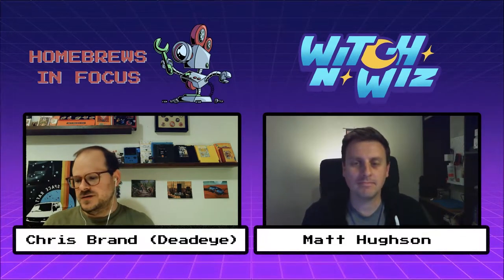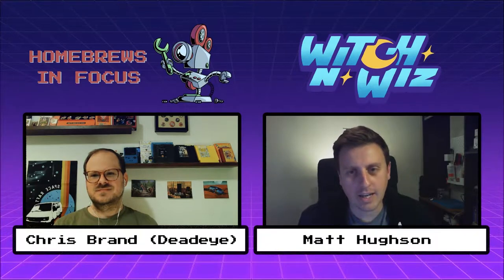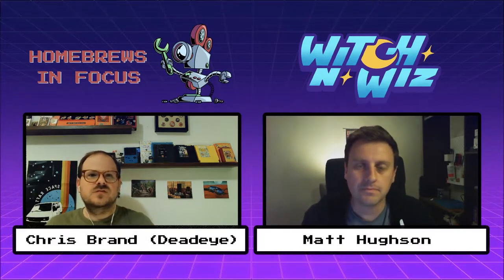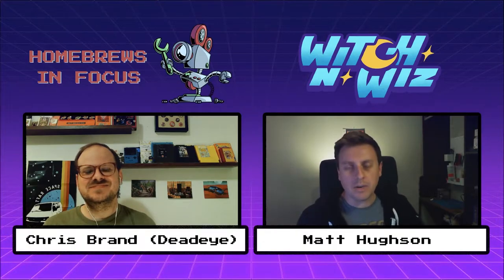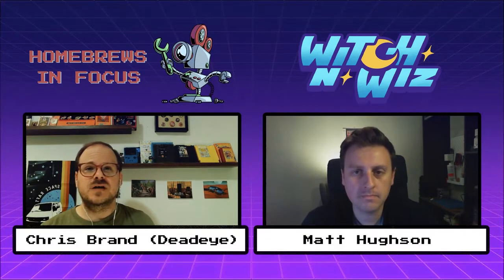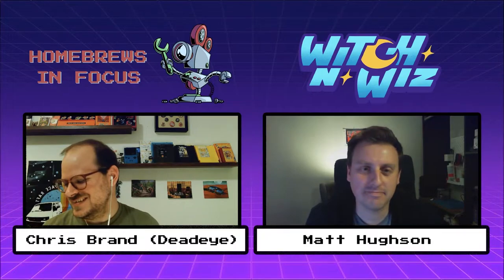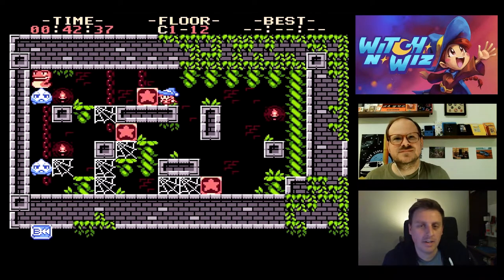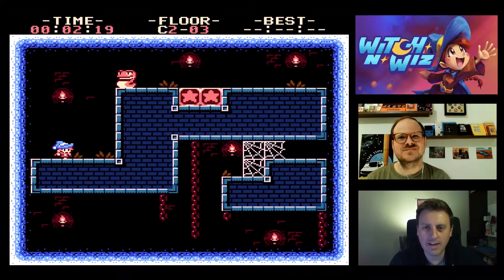Witch n' Wiz NES HiF Interview and Commentary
This episode features Witch n' Wiz, a homebrew for the NES.  A puzzle adventure game, where you take control of a Witch who is going to rescue her friend, the Wizard.  Her friend was taken away from this world and is trapped.  Solve the puzzles and battle the evil boss to save your friend.  Developer, Matt Hughson, joins for a long play commentary and interview.

Game Credits
Programing / Created by - Matt Hughson
Art: Alp & Kenneth Fejer
Music and Sound: Tui
Additional Art: Haller Zoltán
Box and Manual Art: Flor (Kori) Arredondo

Chapters
00:00 Intro
09:00 Trailer
09:55 Q&A Continued
23:00 Game Long Play / Commentary
1:54:46 Interview
1:59:00 Development Images
2:24:04 Closing Interview continued

Homebrews in Focus is an episodic dive into the development of homebrews featuring interviews with the development team.  You can read additional blog style episodes

Like homebrews and video games?  Stop by Video Game Sage.  A forum dedicated to old and new games.  Conversations, reviews, events, and competitions.  Stop by the homebrew section.  You can find me there as "Deadeye".